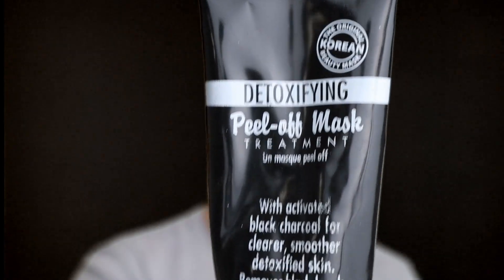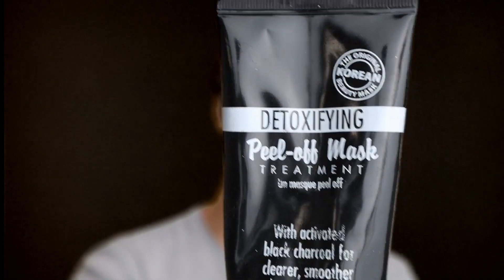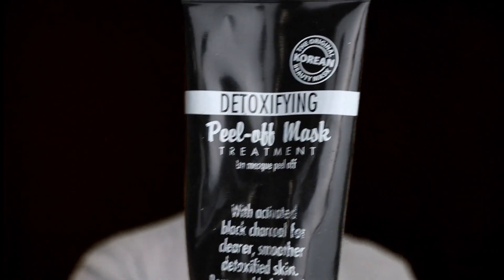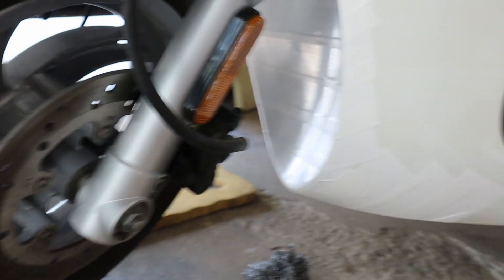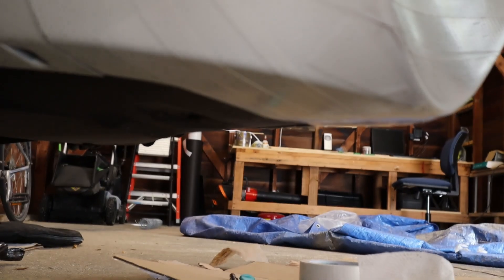Piaggio Fly 150 Scooter - Cheap Paint Protection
Substitute for clear paint protection, duct tape.  Much cheaper than the name brand clear stuff.  Consider trying thick clear packing tape as well.